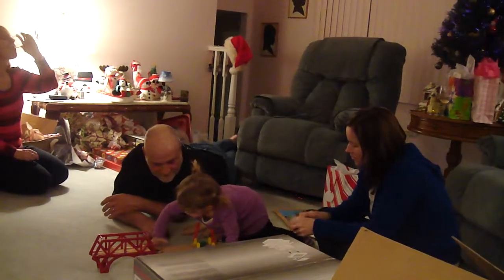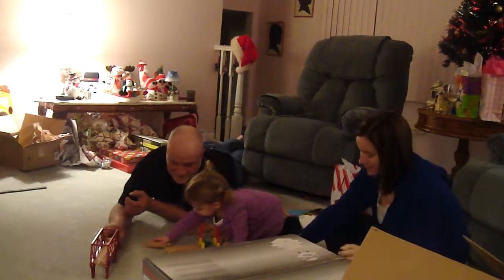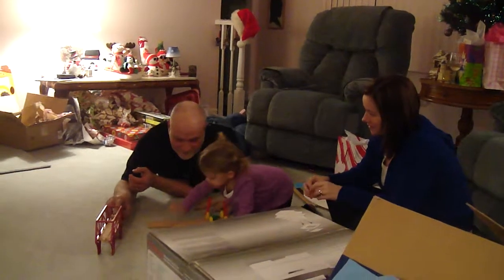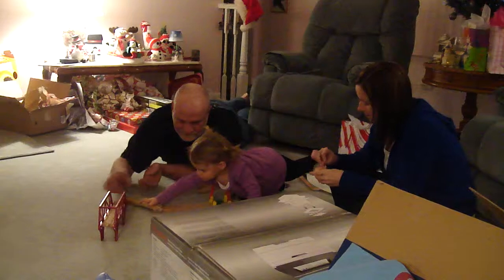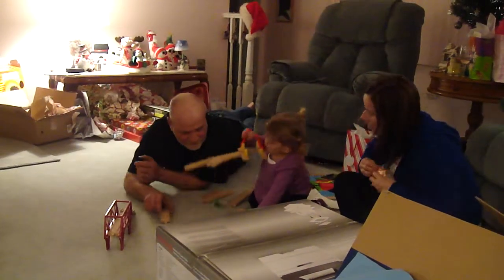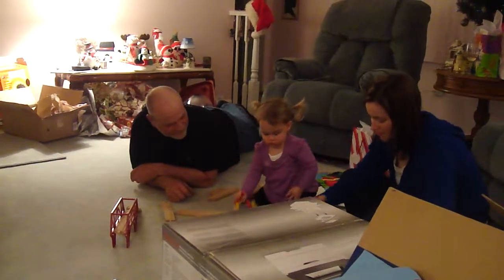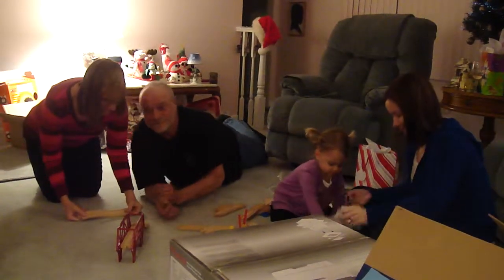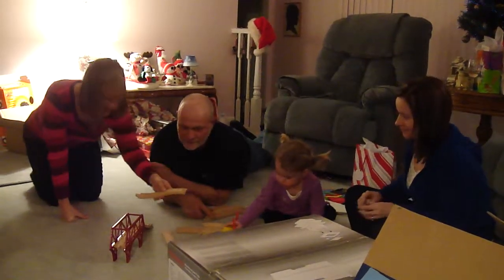Ciara and the Train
While baby Ciara plays, Aunt Chandra and Pop Pop attempt to put together her wooden train set. Mom Mom is just along for the ride. Merry Christmas everyone!